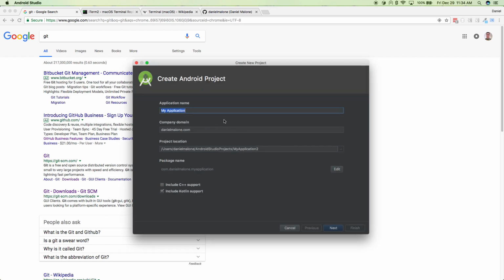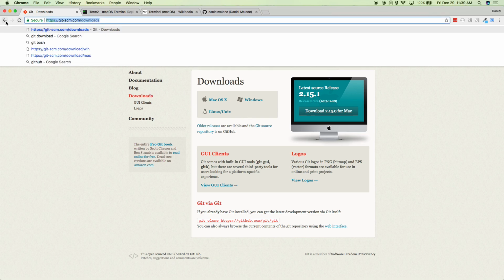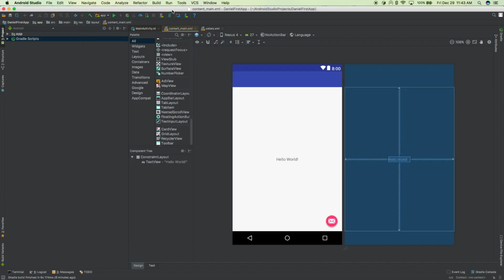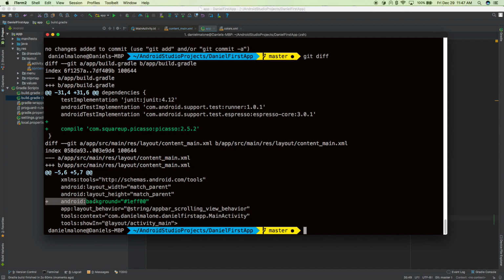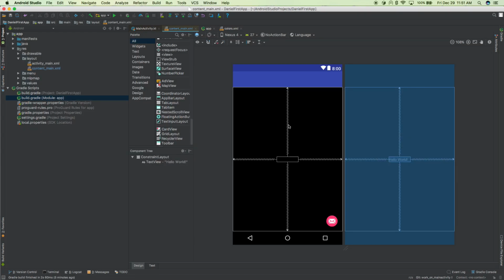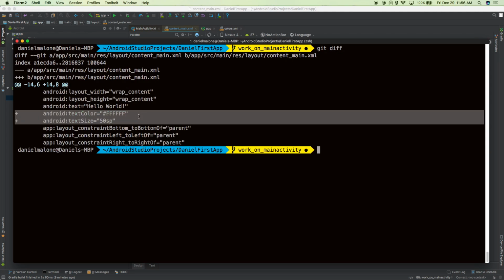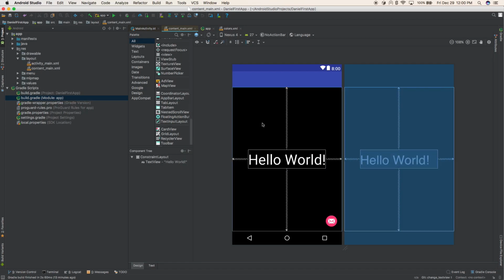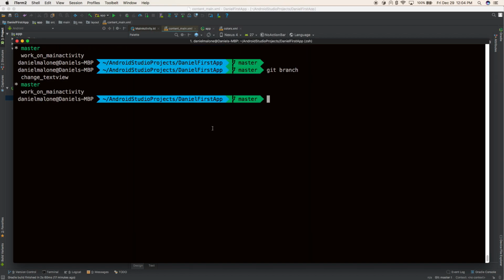Android Git Merging, Branches and Commits Explained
Learn how to use git to merge, checkout, commit and view file differences. Git is a very powerful version control program that can make your life inside Android Studio a lot easier.